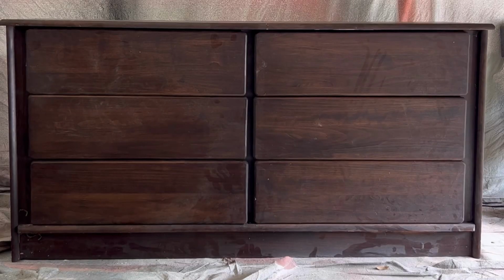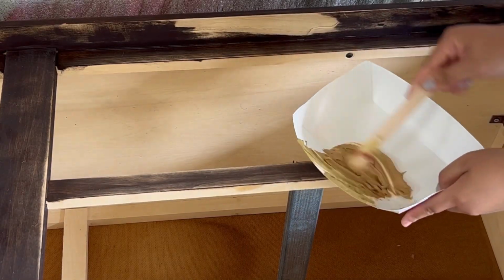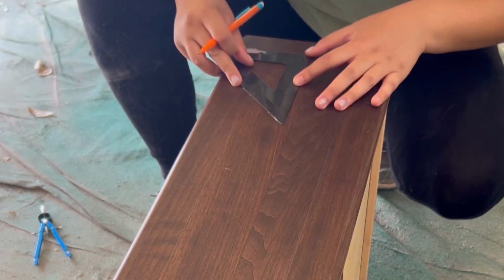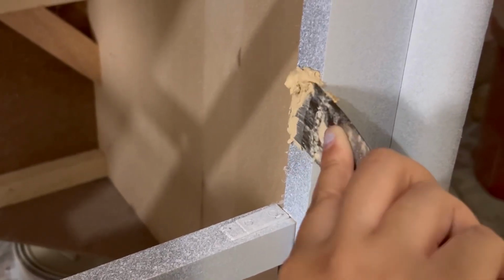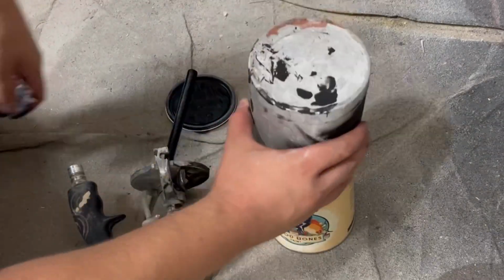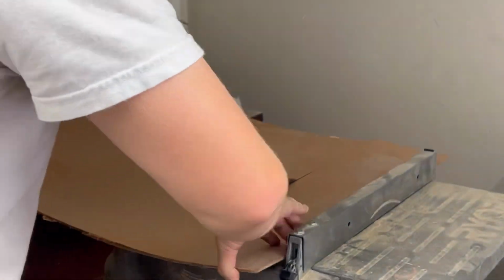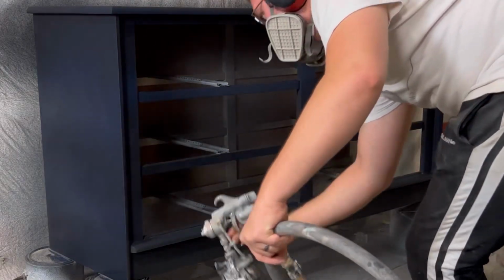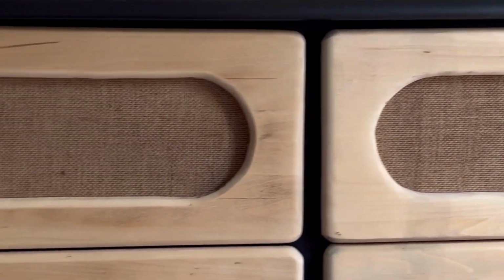DIY Anthropologie Dresser | EXTREME Furniture Transformation | Bought for $20 sold for $900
In this video we're going through our process of creating on of our favorite pieces. It's our privilege to keep up with what's trending in the world of furniture, what styles are becoming popular, and this is a style I could totally see coming from places such as West Elm and Anthropologie. We're always excited to try new things, shoot for the moon, and share with y'all the results of our efforts as well as the bumps along the way.

New gold hardware and black legs from Amazon
Burlap from Amazon

♪ Sunset (Prod. by Lukrembo)